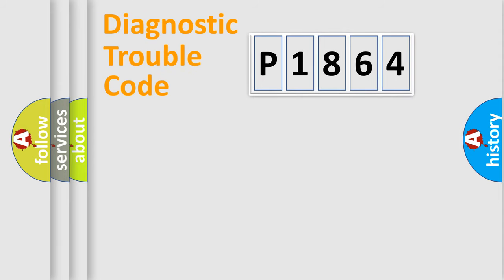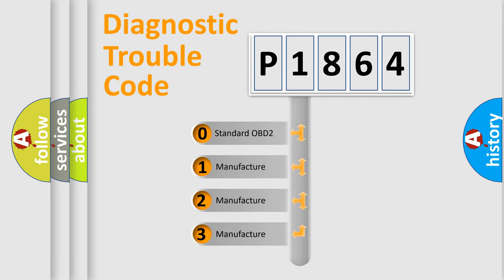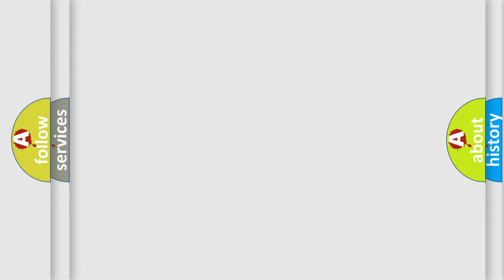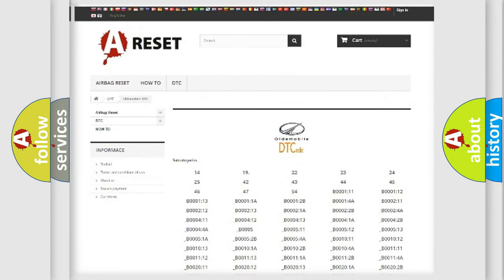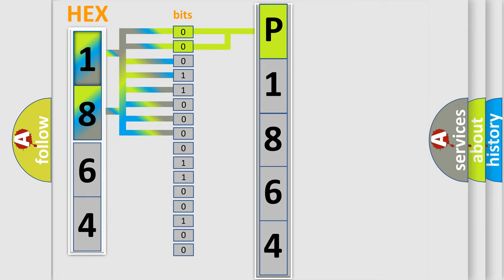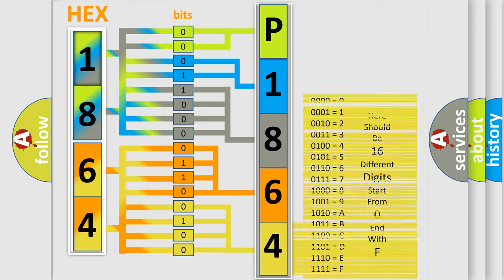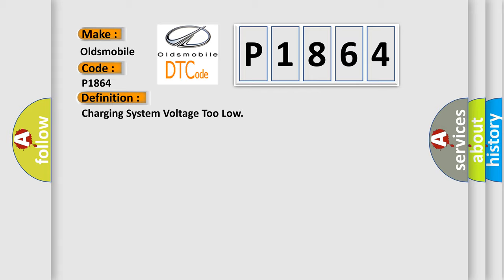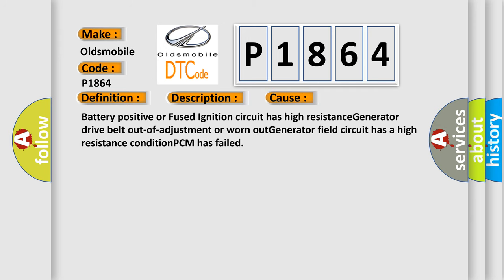DTC Oldsmobile P1864 Short Explanation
Contents:
0:21 Basic DTC analysis according to OBD2 protocol standard.
1:48 Insight into programming
2:58 A diagnostically understandable description of the Diagnostic Trouble Code
3:05 Basic error definition

Make
Oldsmobile
Code
P1864
Definition
Charging System Voltage Too Low
Description
Engine started  engine speed over 1152 rpm,  and the PCM detected the Battery Sense circuit was 10v less than the Charging System circuit for 25 seconds during the CCM test Generator Lamp is "on"
Cause
Battery positive or Fused Ignition circuit has high resistanceGenerator drive belt out-of-adjustment or worn outGenerator field circuit has a high resistance conditionPCM has failed